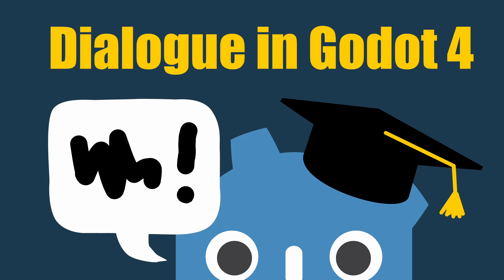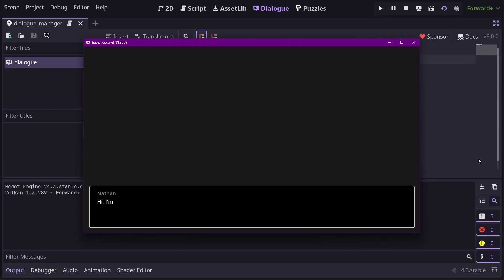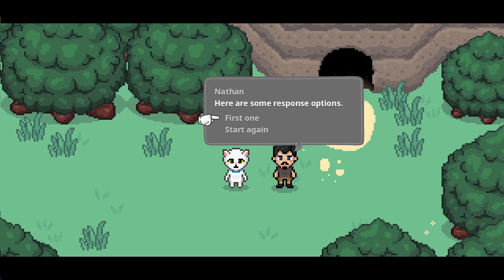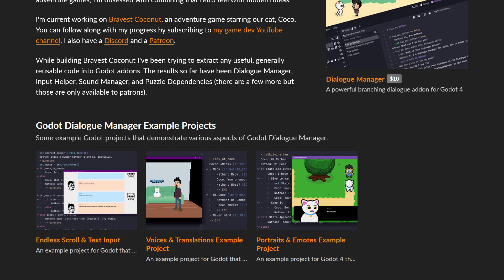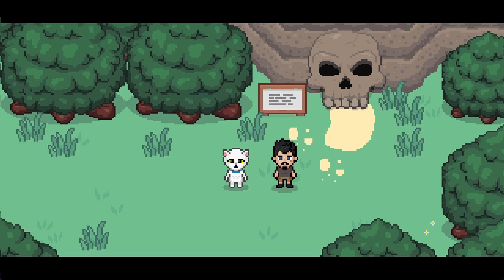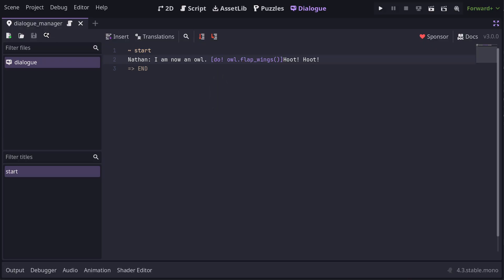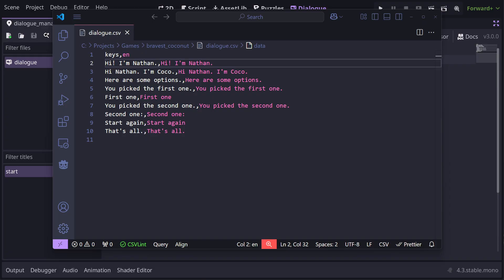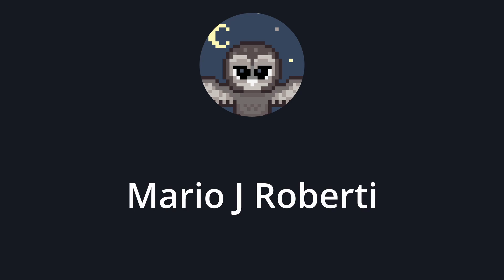Using Dialogue Manager in Godot 4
In this video I cover a bunch of stuff that you might need to know to get started using the Dialogue Manager addon for Godot 4.